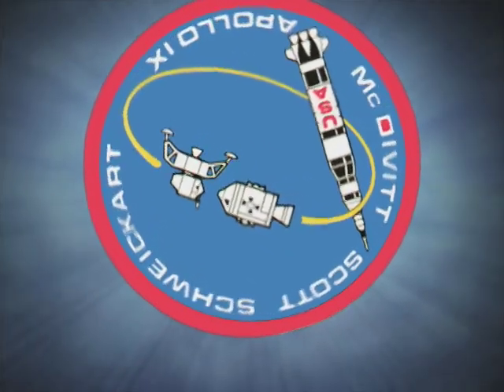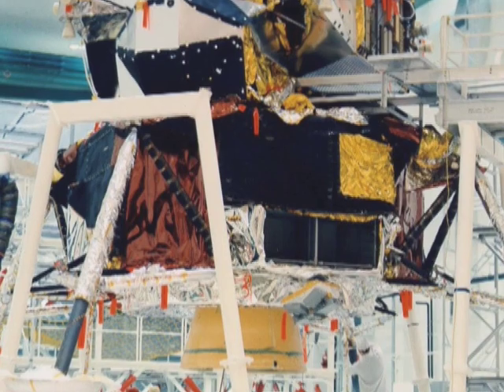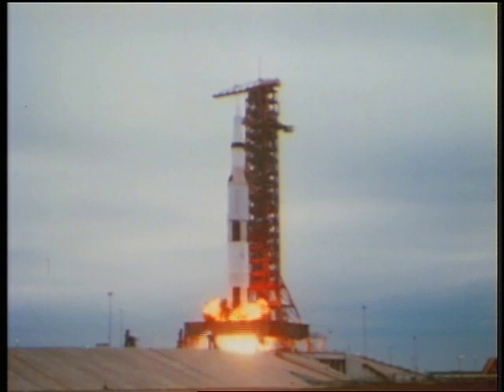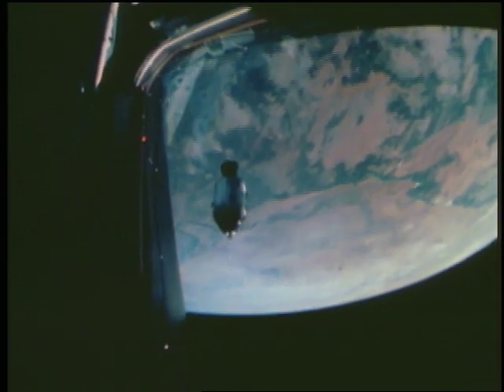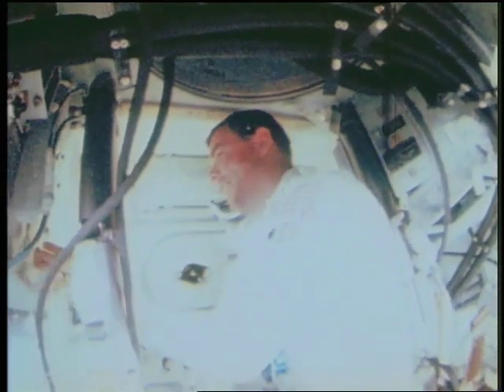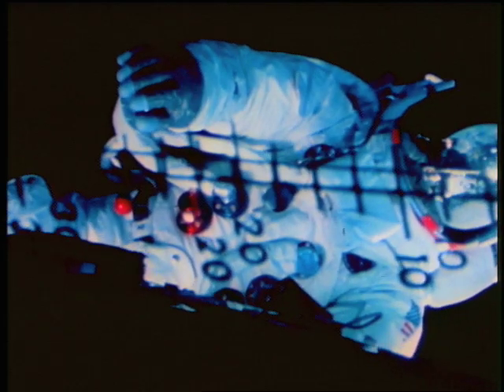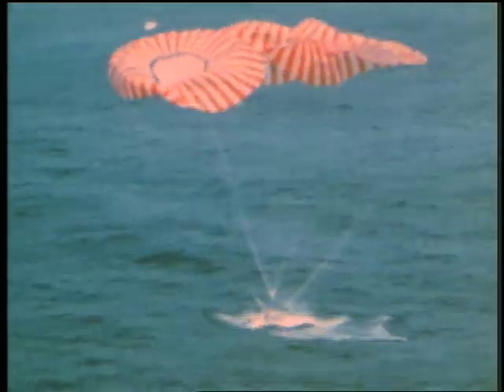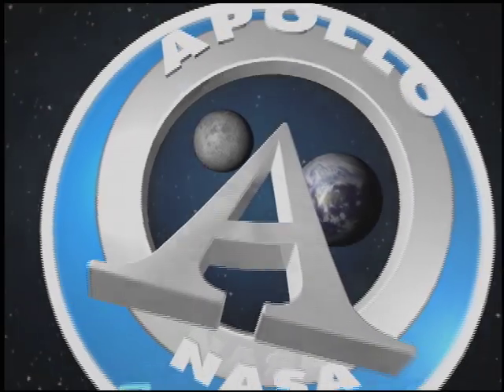Apollo 9 40th Anniversary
Apollo 9 launched 40 years ago on March 3, 1969.  This video commemorates that successful mission designed to test the lunar module while in earth orbit.